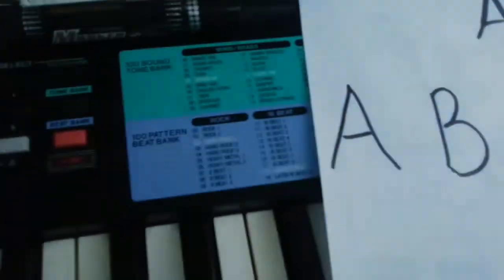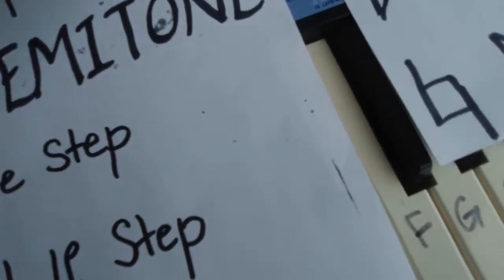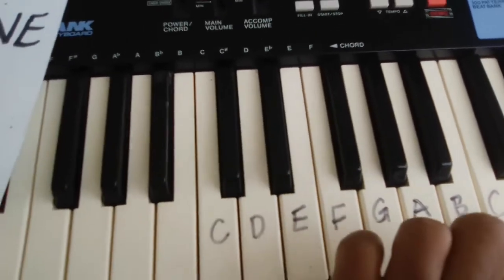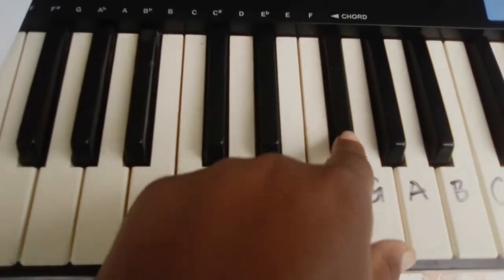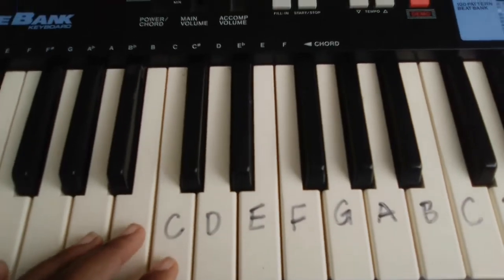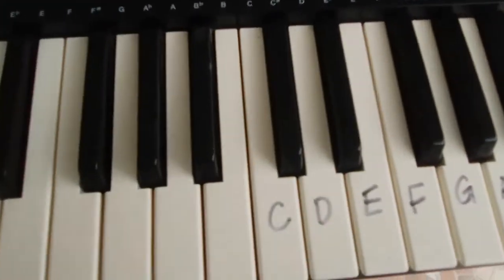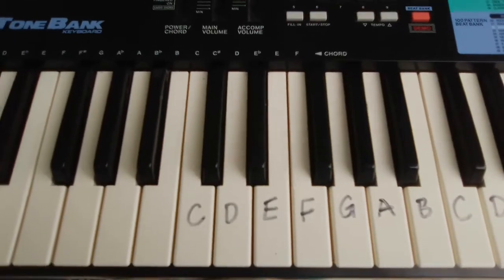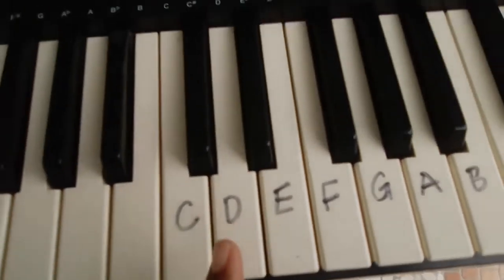Lesson Grade 7 THS Students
Lesson on the piano, tones and semitones